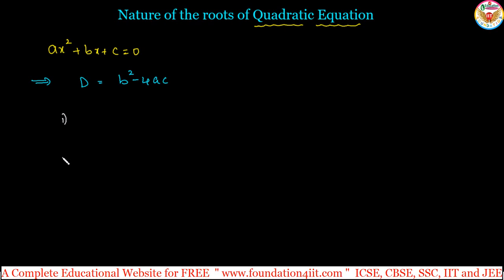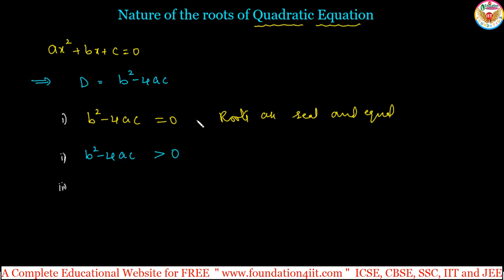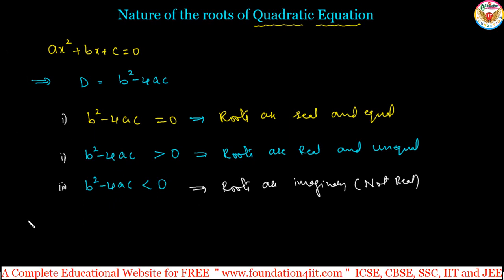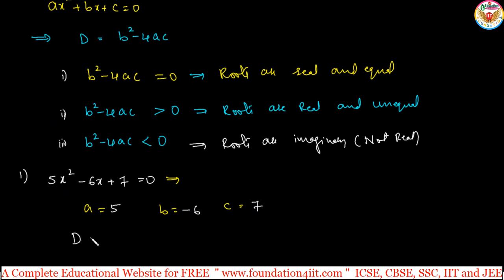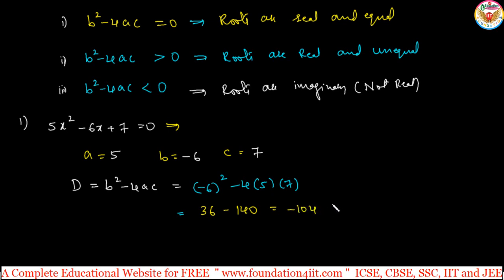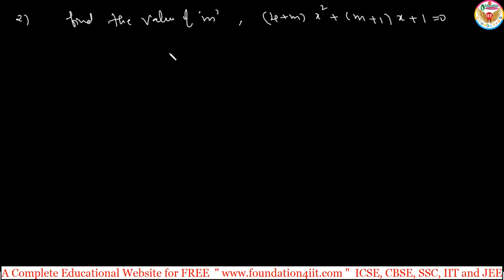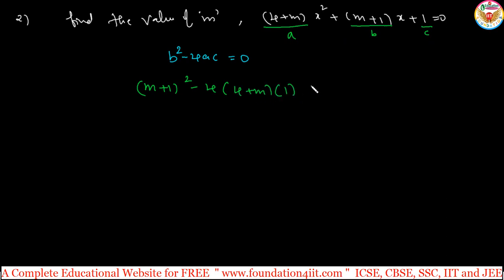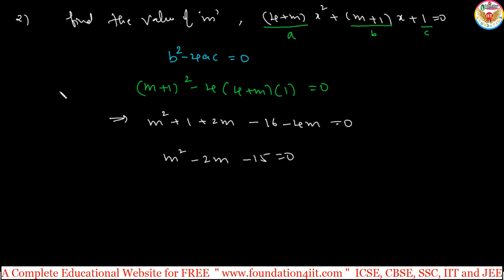Nature of the Roots of Quadratic Equation || Class 10 Maths